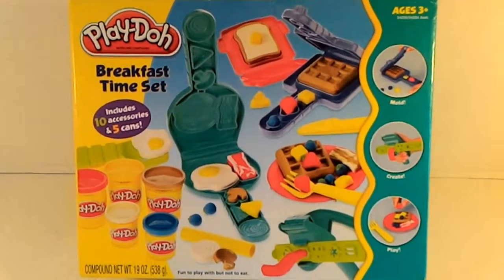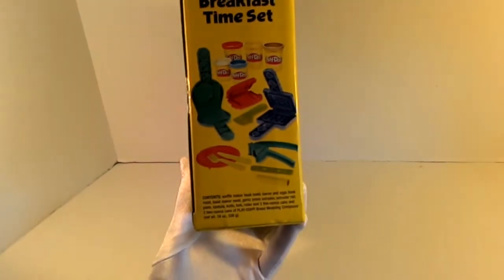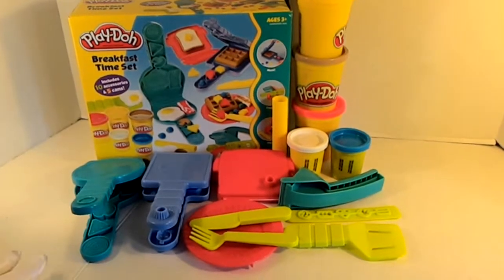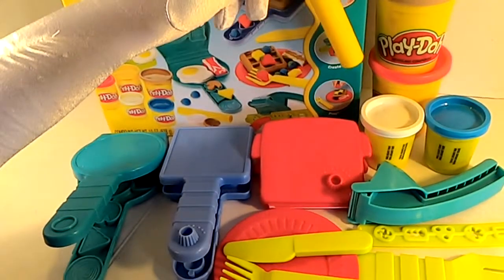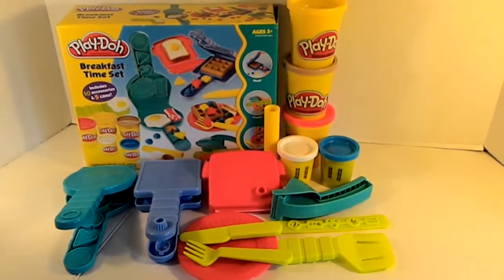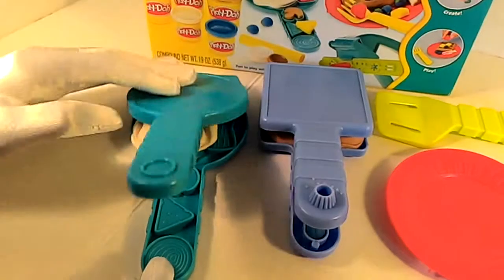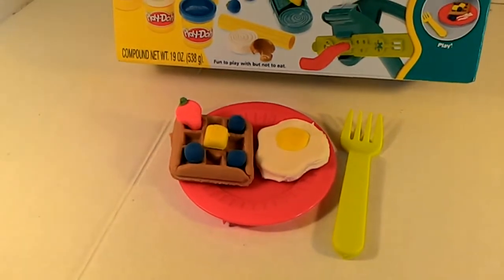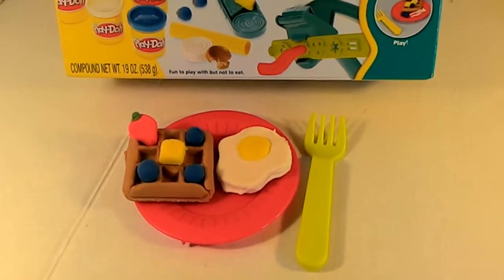Play dough Breakfast Set Meal Time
Let's use play dough to make waffles and eggs. Enjoy!!